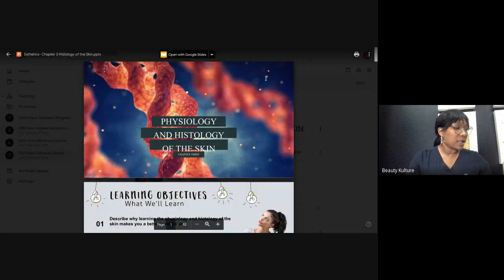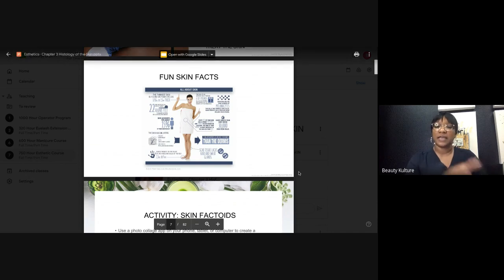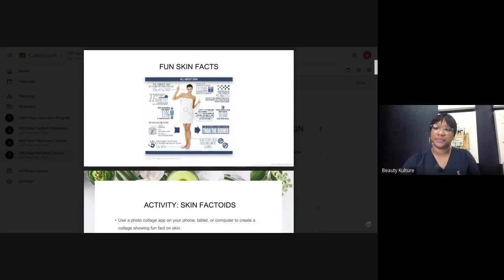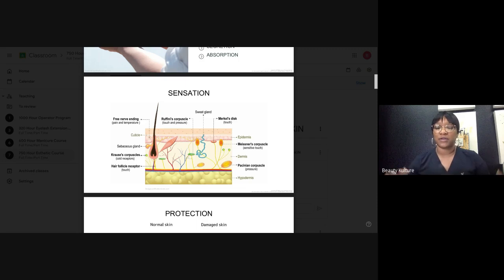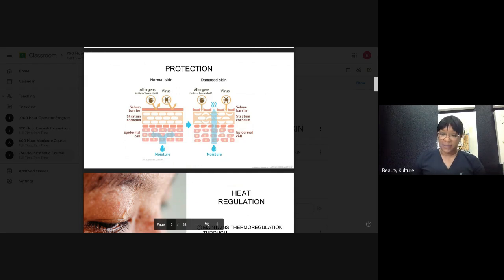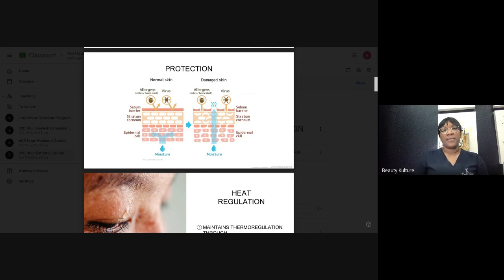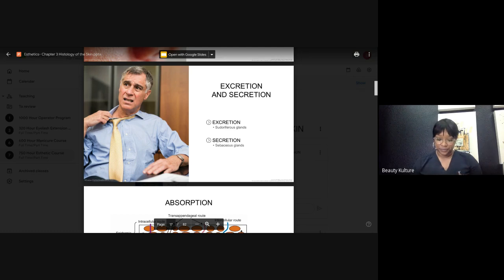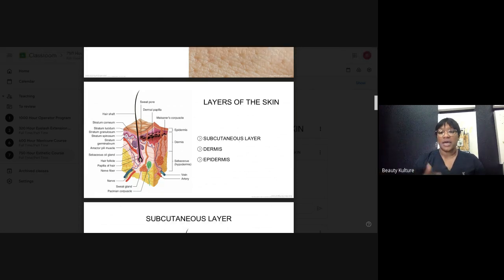Esthetics- Ch. 3 Physiology/Histology of the Skin (Part 1)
This video helps to break down chapter 3 of the Milady Standard Esthetics textbook!

Topics: Interesting Facts About Healthy Skin, The Six Primary Functions of Skin, The Hypodermis, The Dermis Layer, and The Epidermal Layer!